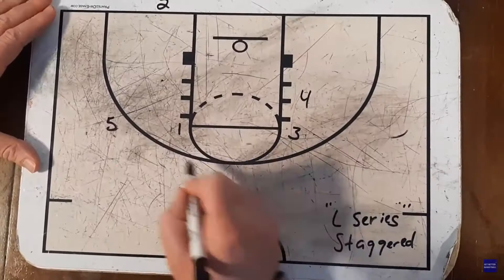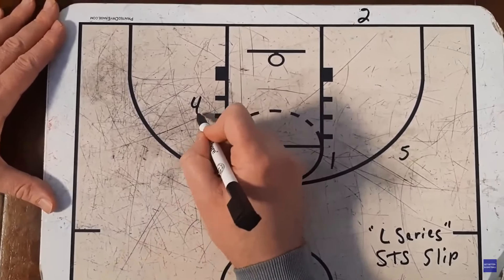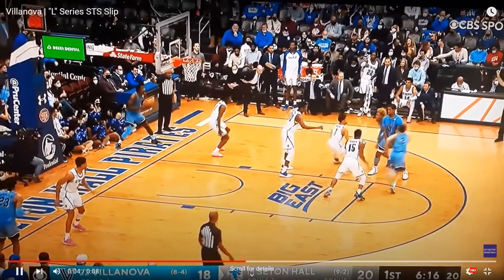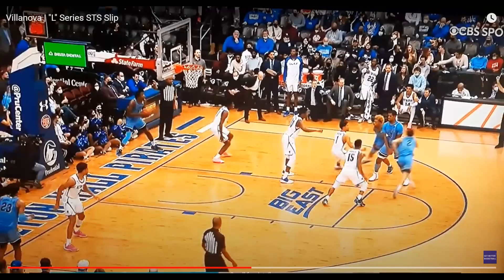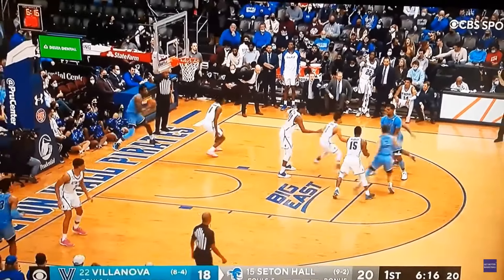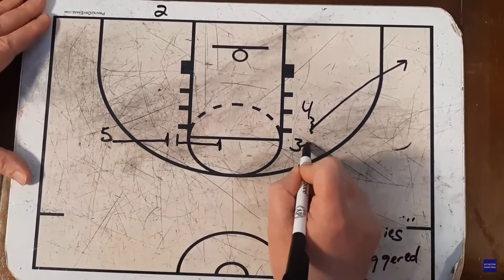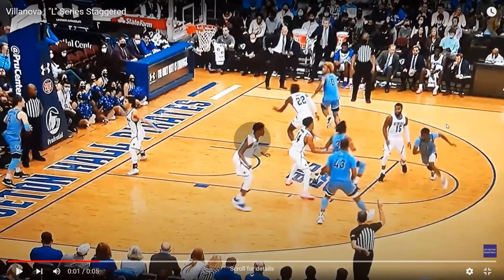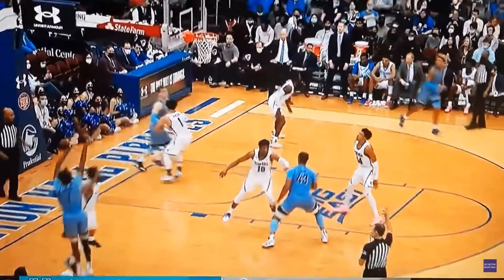GBetBBLive: Villanova "L Series" vs. Man-to-Man (BLOBs)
The Wildcats use a series of complimentary plays in base-line-out-bounds situations to set up defenses!